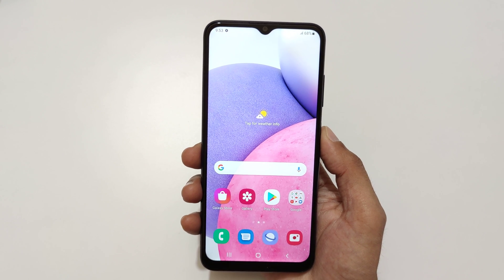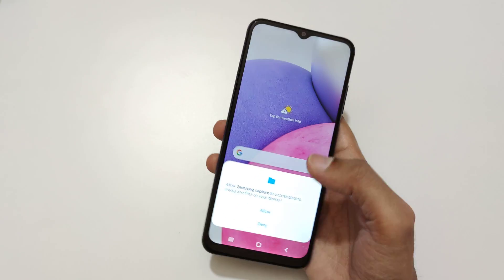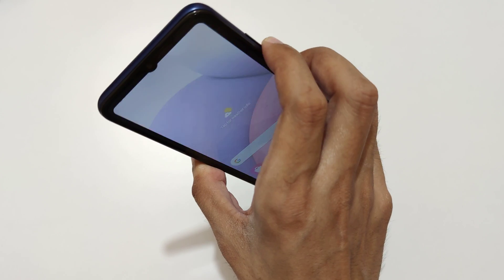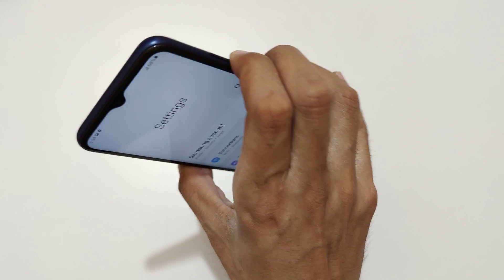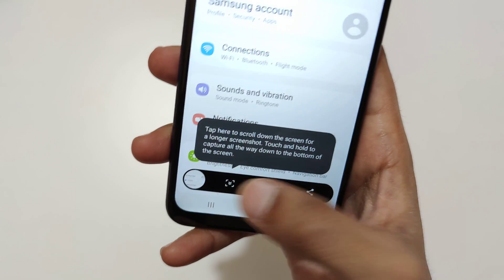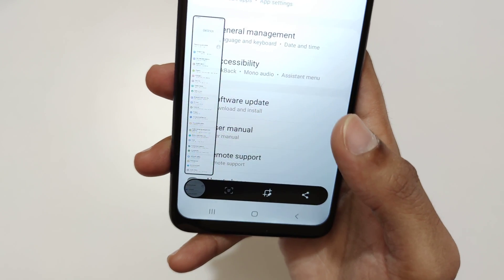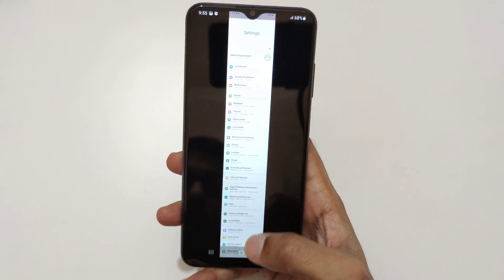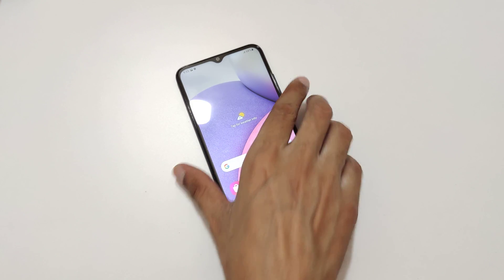How to Take Screenshot in Samsung Galaxy A03s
I am gonna show you how to take screenshot in Samsung Galaxy A03s Smartphone. Very helpful and convenient feature, applicable on all Samsung Galaxy Smartphones.